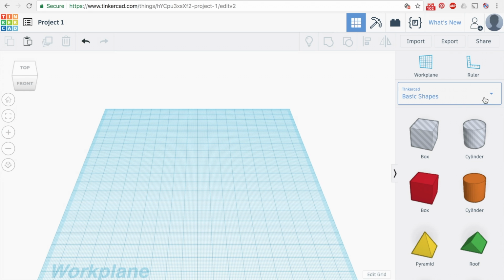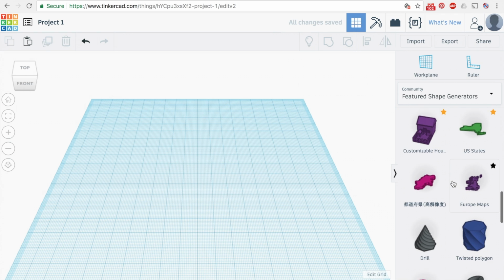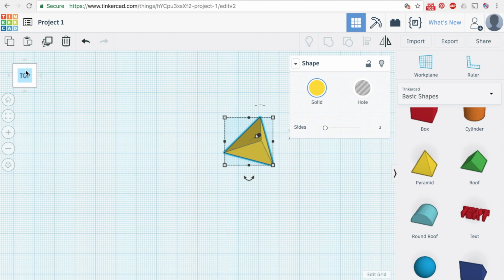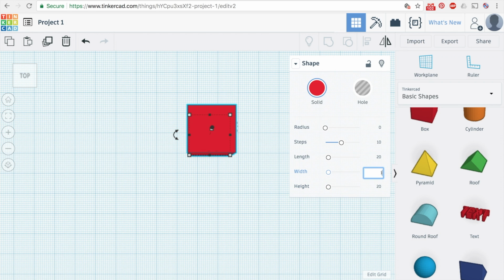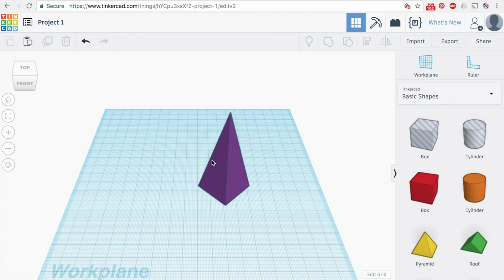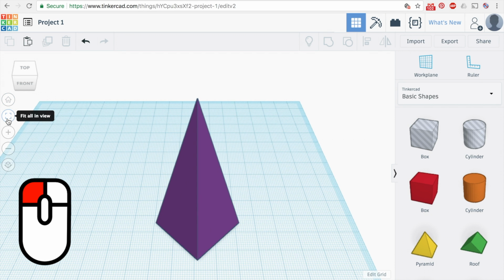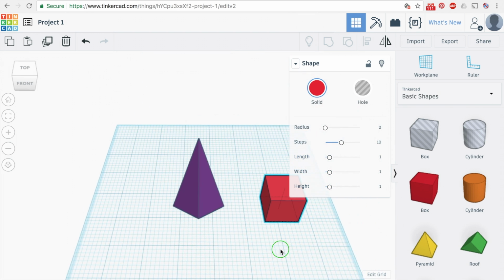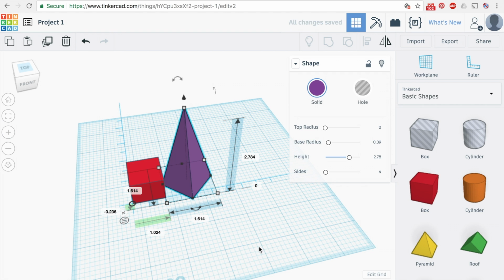Tinkercad Lesson 2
Teaching elementary students the basics of Tinkercad

Finding more shapes and favorites 0:28
Customizing shapes 1:54
Workplane views 3:45
Ruler & Grid 5:32